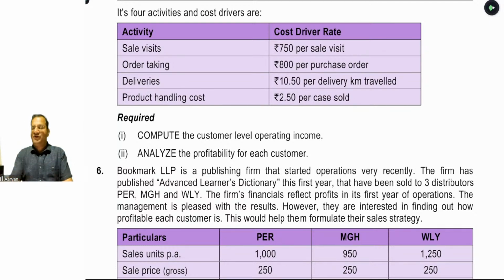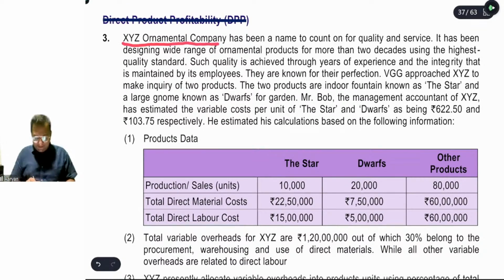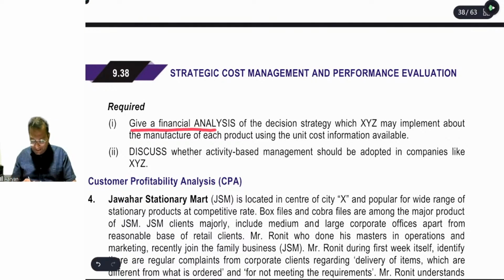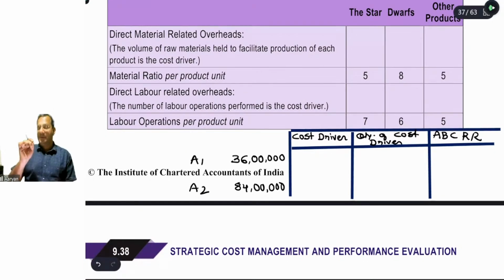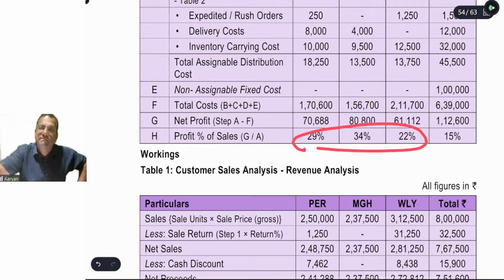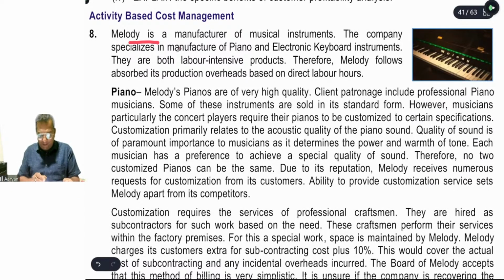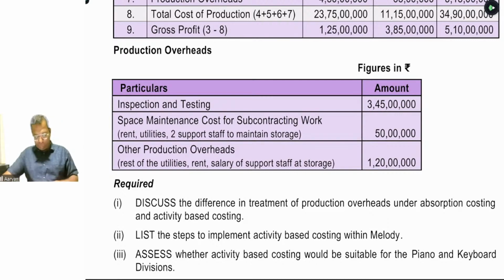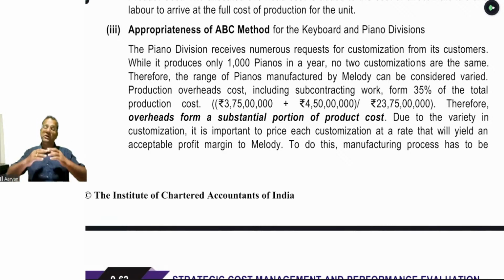Final Paper 5: SCM & PE | Topic: Strategic Analysis of Operating Income | Session 2 | 22 Dec, 2022